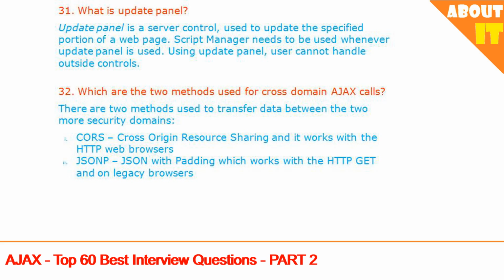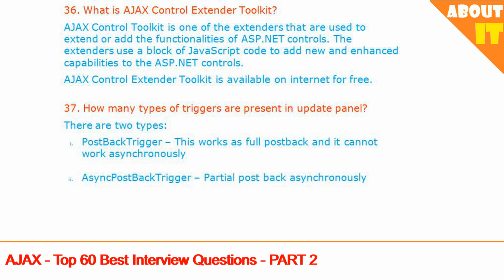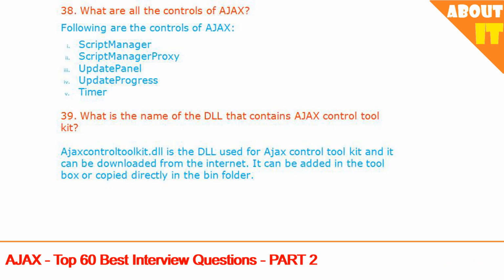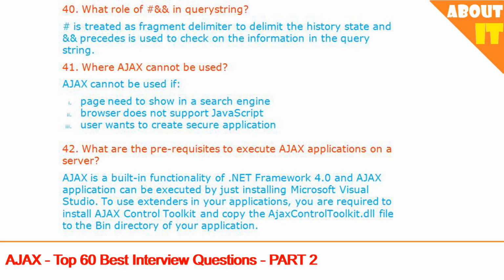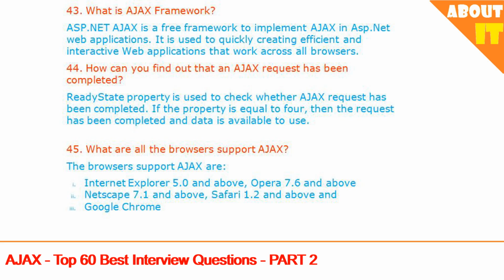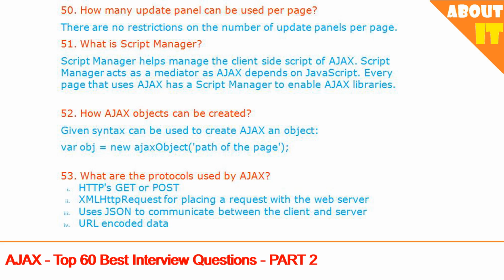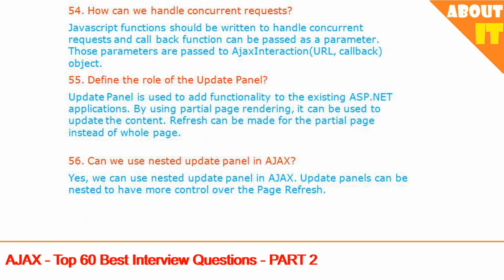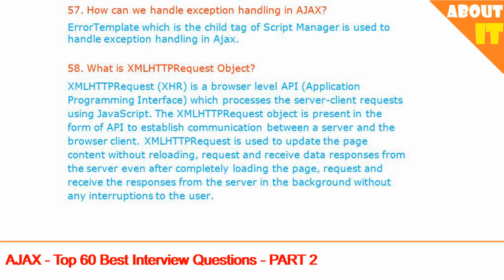AJAX - Top 60 Best Interview FAQs - Part 2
This video contains around 30 questions and answers. These are selected and most frequently asked questions in the interviews. You could read and listen the video, you could even pause it and play whenever you need.

Hope this may be useful whoever is attending the interviews. All the best.